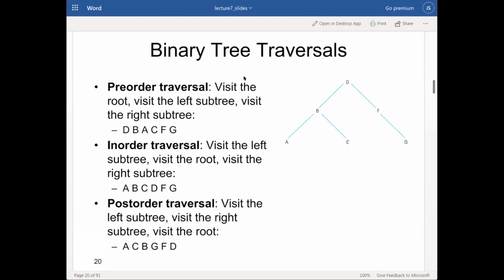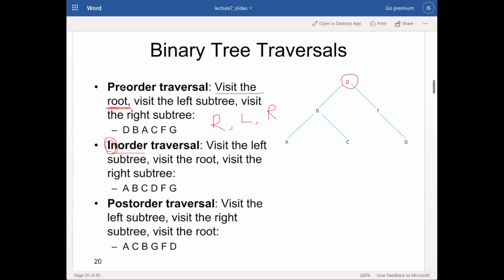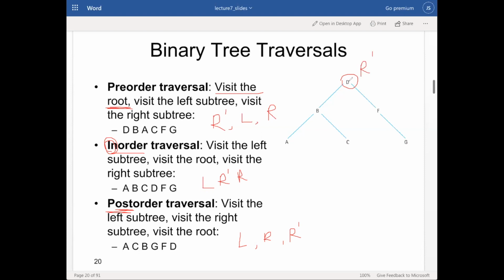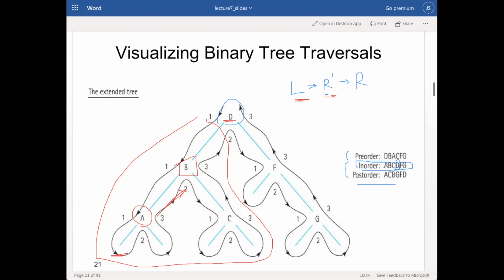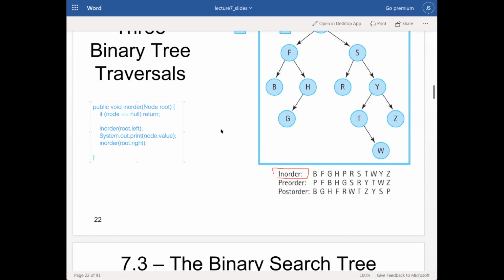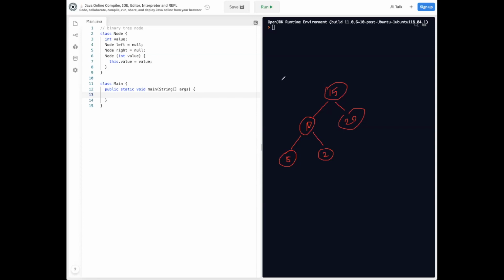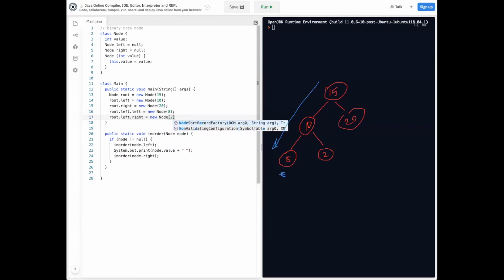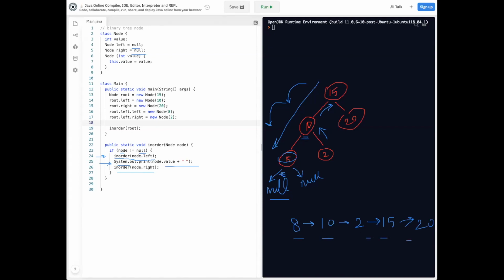#7.2.2 Inorder Traversal on Binary Tree